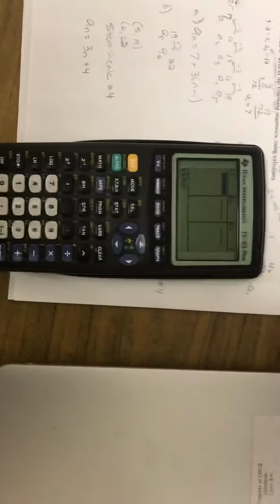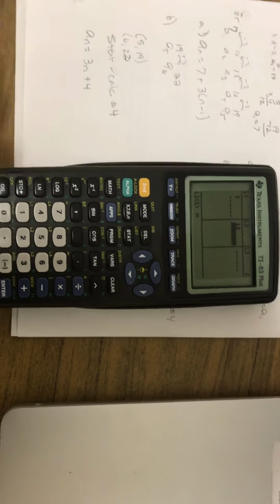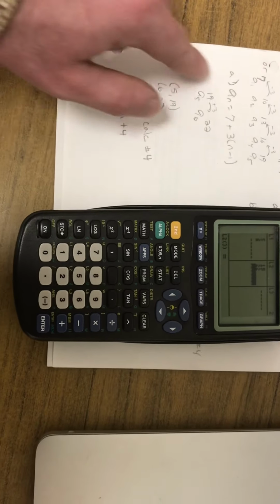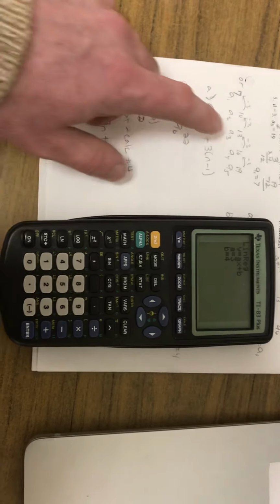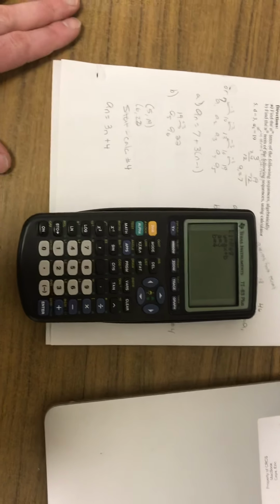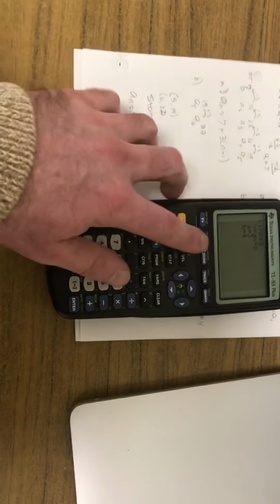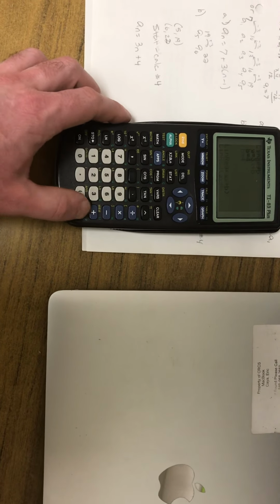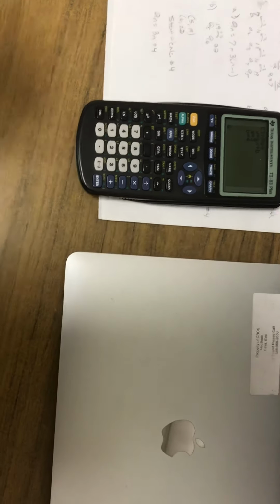How to use linear regression on calculator for arithmetic sequences